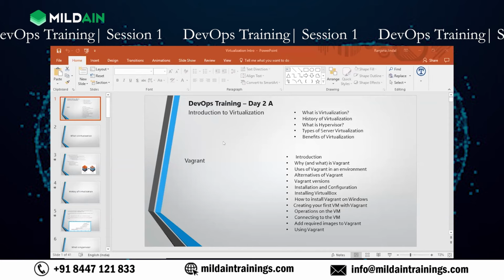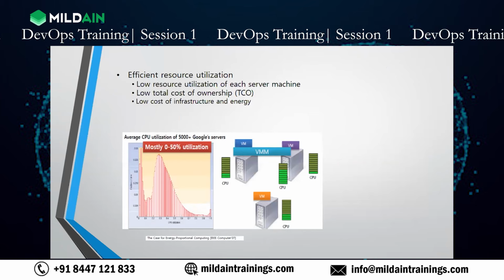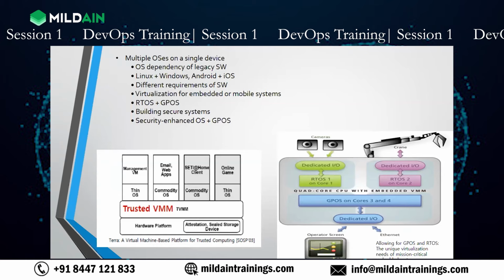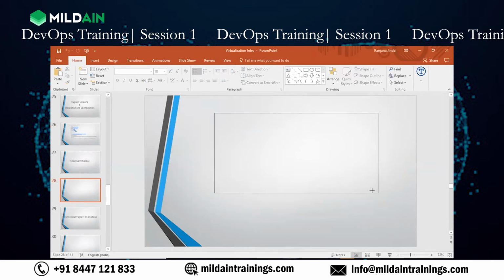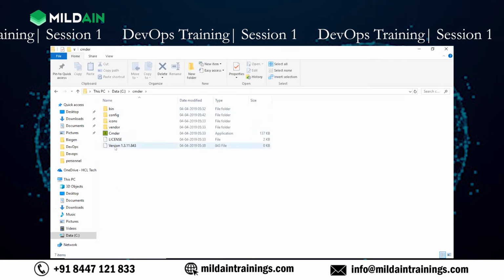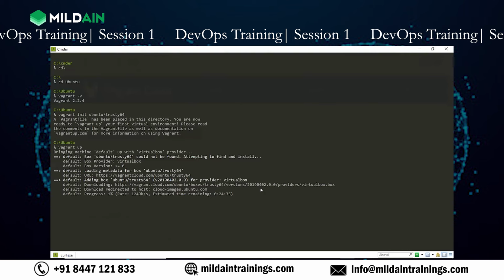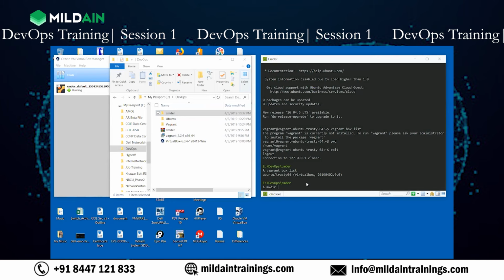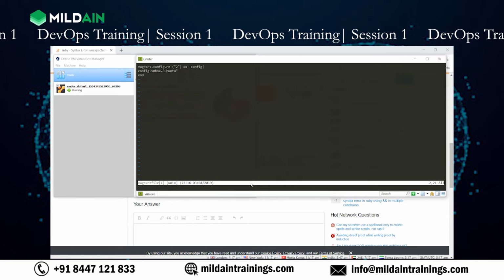DEVOPS TRAININGS SESSION 1 | Devops Certification| IT Training| Corporate Training